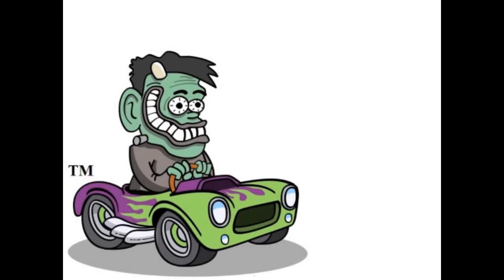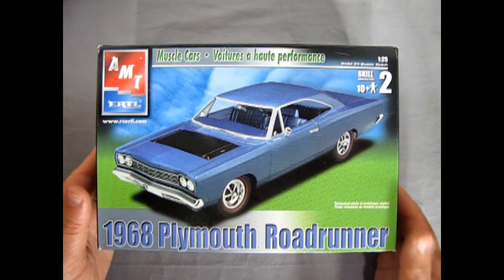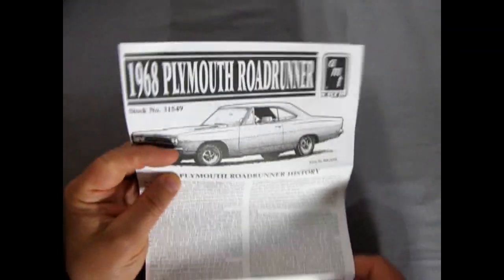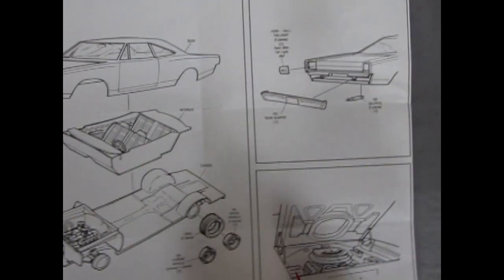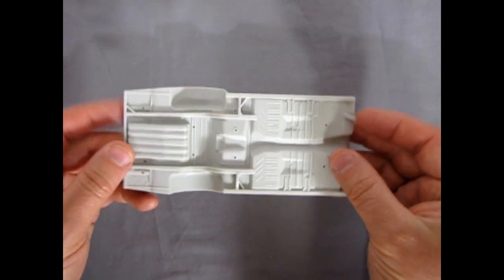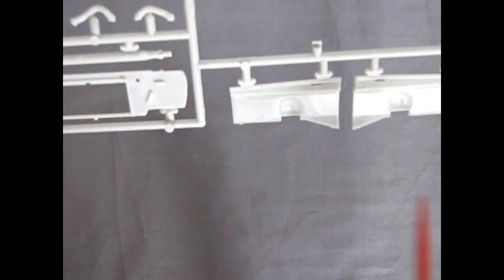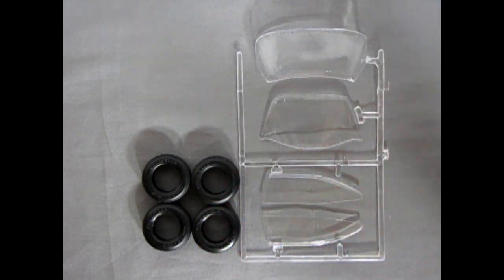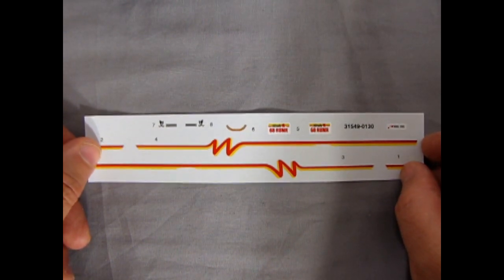Model Car Garage - 1968 Plymouth Roadrunner Model Kit By AMT/ERTL - A Model Car Unboxing Video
Great things were coming for Plymouth in 1968! On Today's Monster Hobbies Model Car Garage we will be looking at the 1968 Plymouth Roadrunner Model Kit By AMT/ERTL. This is a model car unboxing video.

The beginnings of the fabulous 1968 Plymouth Roadrunner began with a hunch from the Plymouth sales force who suggested to the Plymouth product planners that a stripped down car with a big engine might be a good idea.

Taking this basic idea, the product planners did some market research and found that there were a lot of people who liked the big-engined muscle cars, but had limited funds to spend and could not always afford the GTX's and other Mopar muscle cars of the day. Consequently a goal was set for a $3000 car that could run the quarter mile at 100 miles per hour, a lofty goal indeed!

The Roadrunner with the 426 Hemi was the fastest street car avalible to the common man or woman in 1968. at full throttle the 425 horse power Hemi could run the quarter mile in less than 14 seconds. The 1968 roadrunner was a run-away success for Plymouth and Chrysler and paved the way for a long line of Mopar muscle cars with the famous bird decal pasted on the side.

The 1968 Plymouth Roadrunner Model Kit By AMT ERTL first came out in 1989 and was part of the newly created model kits designed to compete with Revell, Monogram, and Lindberg in their quest to build models on the same level as Tamiya Japan.

From 1989 to 2004, this kit had 5 re-issues in totally different boxes! (This one is from 2002) The mold took a rest from 2005 until 2007 when it reappeared in a "'60's Sizzle" box. The kit returned in 2013 under the Round 2 banner and has been reissued another 2 times (3 in total for Round 2) since then, the last one being available in 2017.

The 1968 Plymouth Roadrunner Model Kit By AMT ERTL includes a 24 piece factory stock 426 Hemi engine with another 7 optional engine parts including a "wedge" intake manifold with dual carburetors and your choice of velocity stacks or air filters.

The interior consists of 11 parts made up of separately molded pieces including door panels, dashboard, steering wheel, front and rear bench seats with head rests, floor pan and floor shifter.

The undercarriage, suspension and chassis are also amazing.

You will love building this kit.

FEATURES:
1/25 scale, skill 2 for ages 10+
Length - 8"
117+ Pieces
Highly detailed chassis and 426 cubic inch HEMI engine.
Authentic factory stock detailing decals and custom stripes
Molded in light grey, clear and transparent red with chrome plated parts and black vinyl tires

You may ask yourself "Where can I purchase the AMT/ERTL 1968 Plymouth Roadrunner Model Car Kit?".